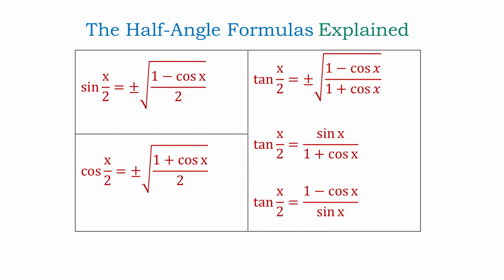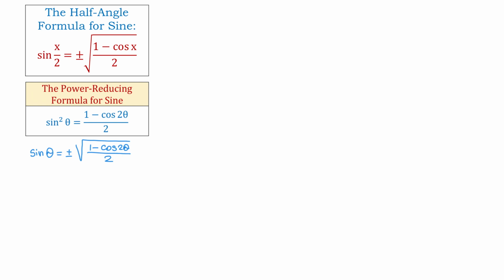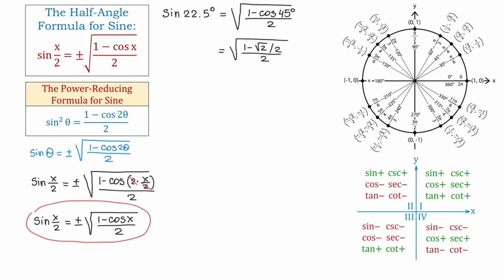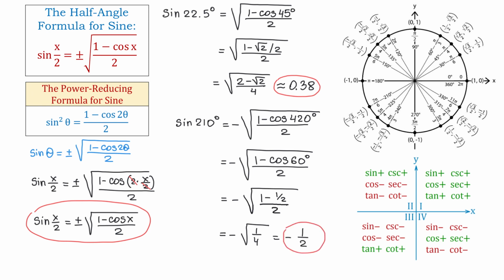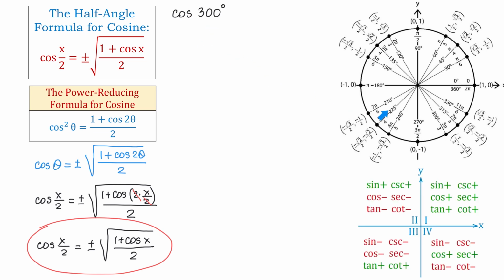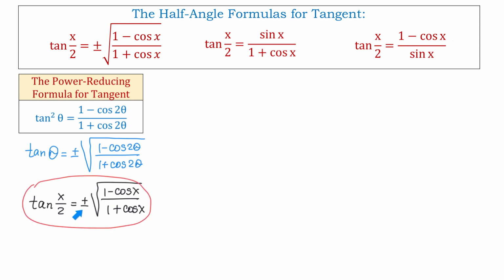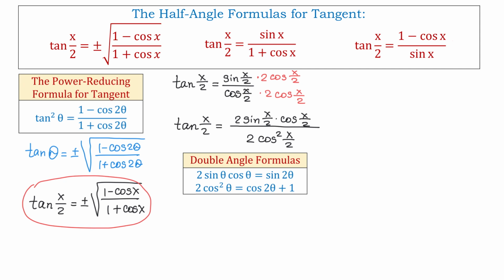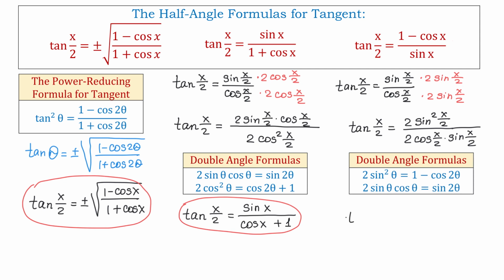Half-Angle Formulas for Sine, Cosine, and Tangent Explained (With Examples)